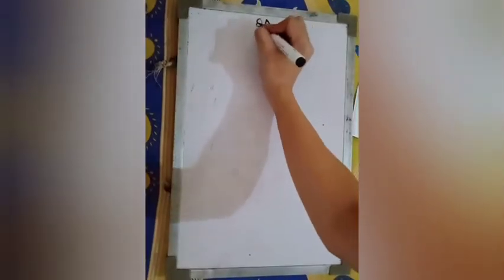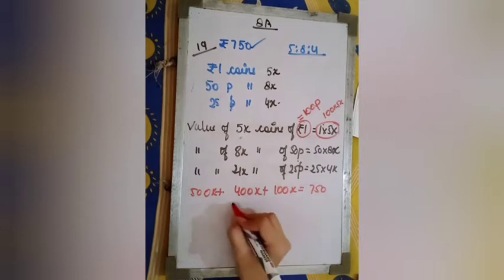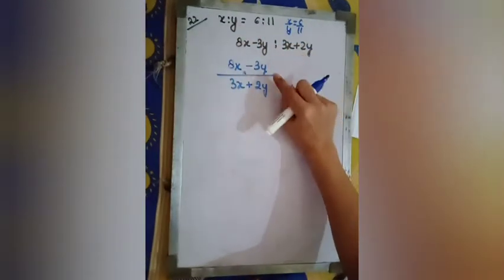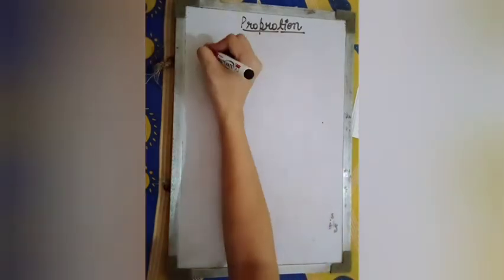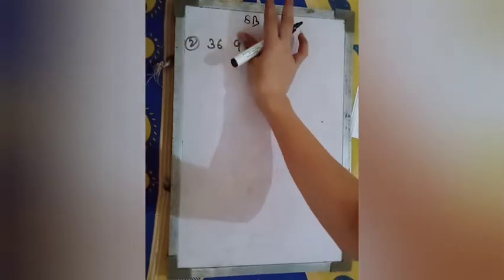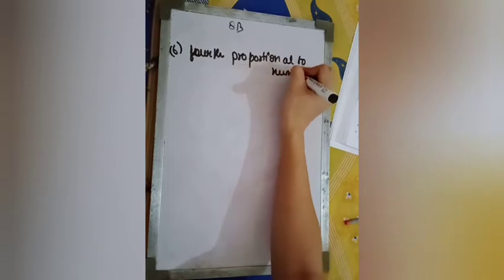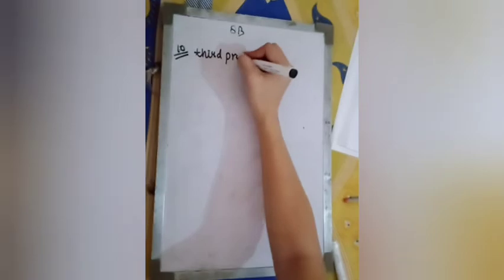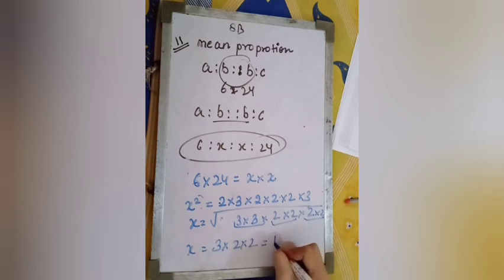class 7-- chapter 8 /ratio proportion and unitary method /part3